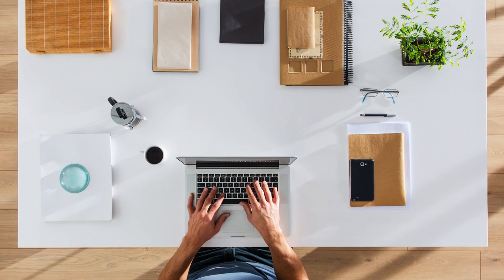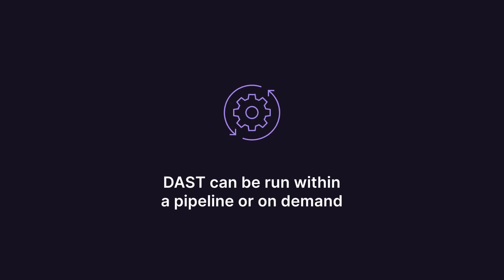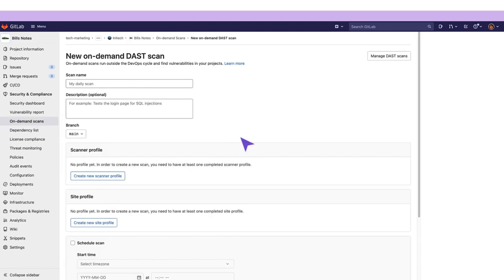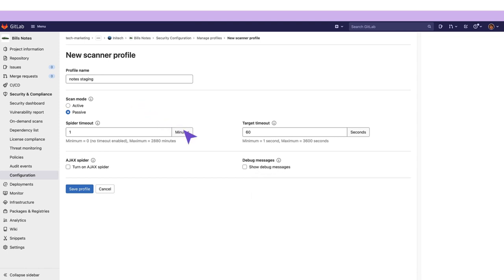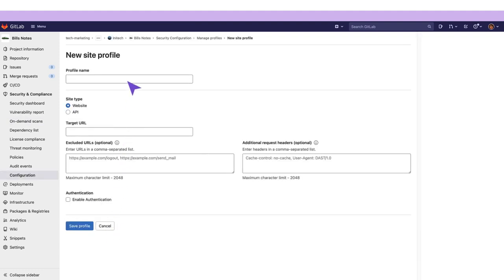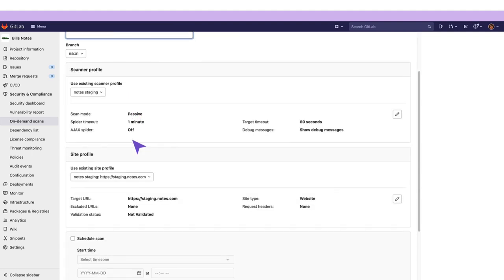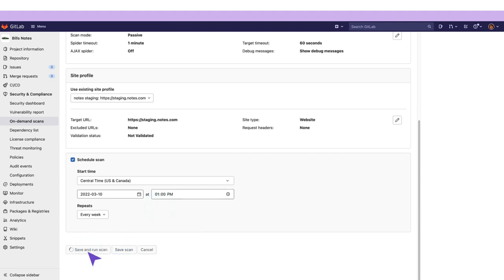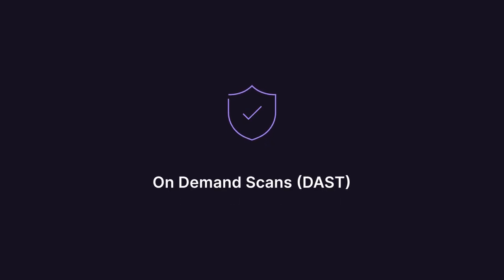On-demand scans - The basics (HD)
If you deploy your web application into a new environment, your application may become exposed to new types of attacks. For example, misconfigurations of your application server or incorrect assumptions about security controls may not be visible from the source code.

Dynamic Application Security Testing (DAST) examines applications for vulnerabilities like these in deployed environments.